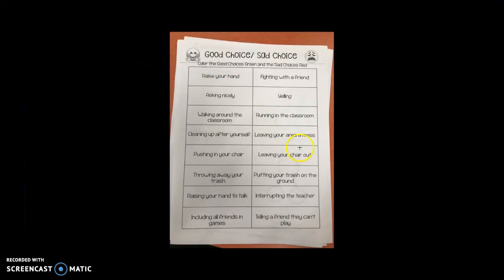Good Choice Bad Choice